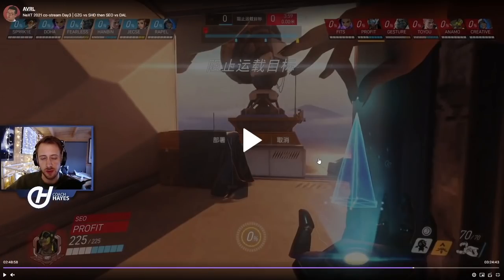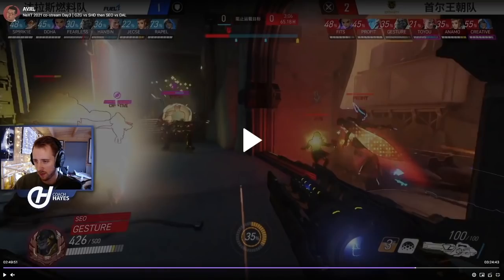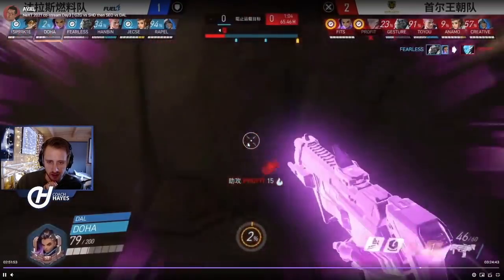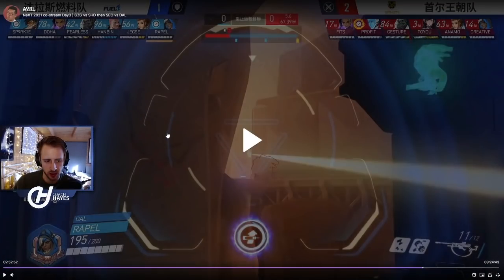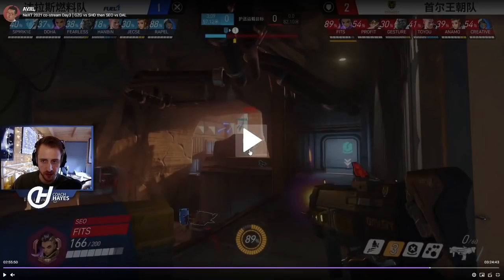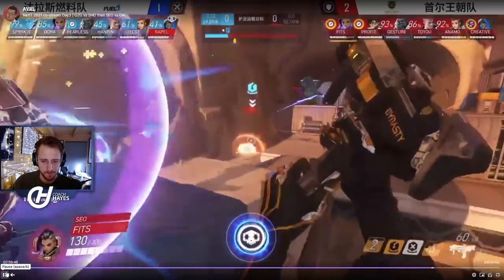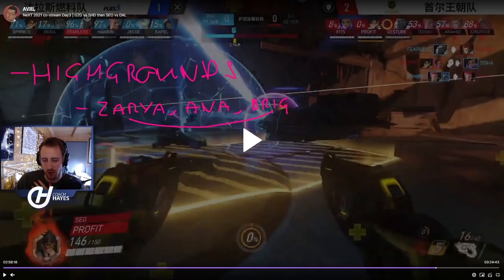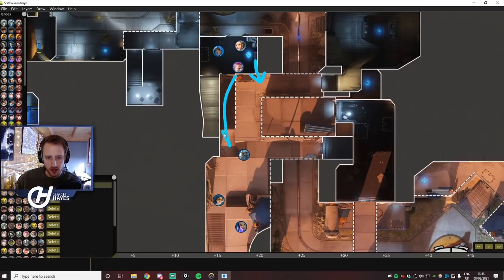How To Play: Double Bubble Composition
🔴 Get access to Client Coaching VODs & more!